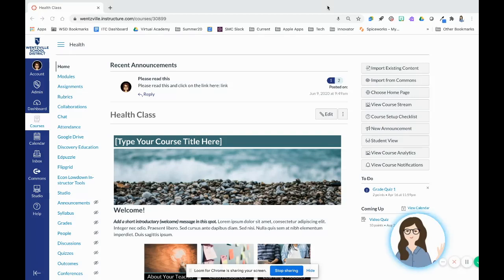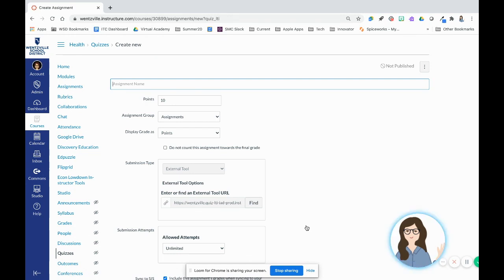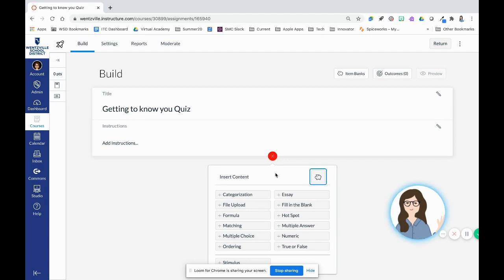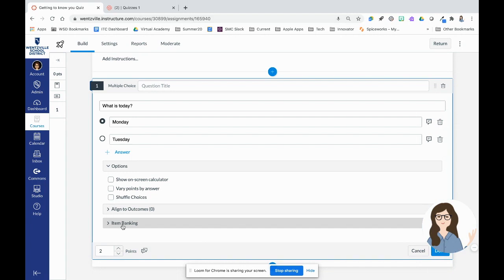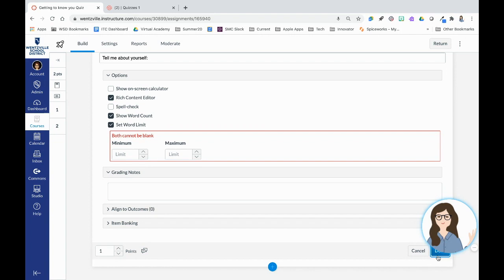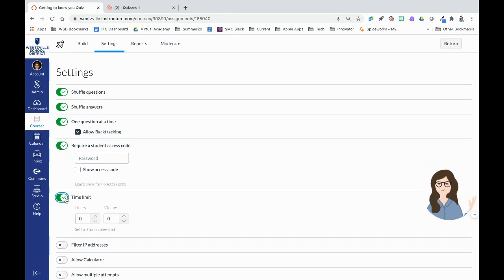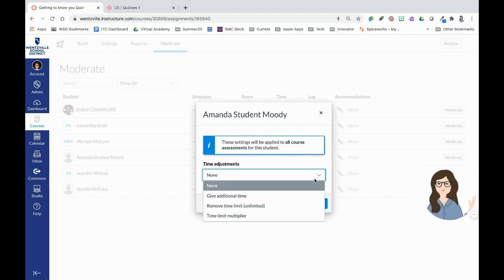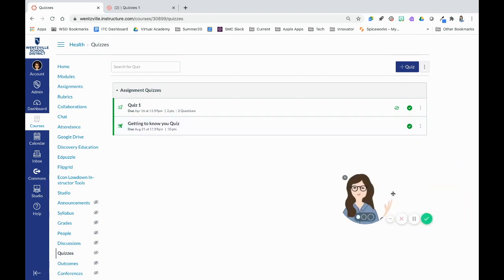Canvas New Quizzes Tutorial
This video tutorial walks you through how to create a New Quizzes quiz inside of Canvas.

(Scroll down to "New Quizzes" to find the New Quizzes guides.)